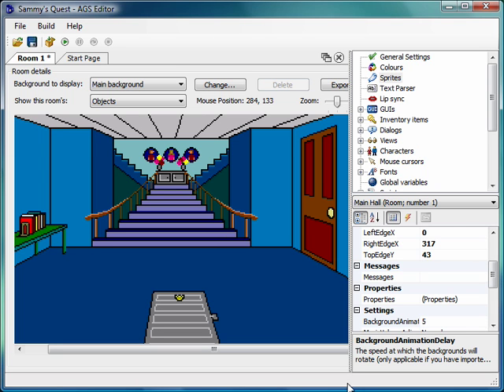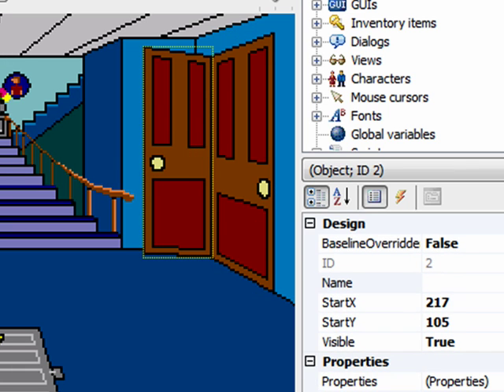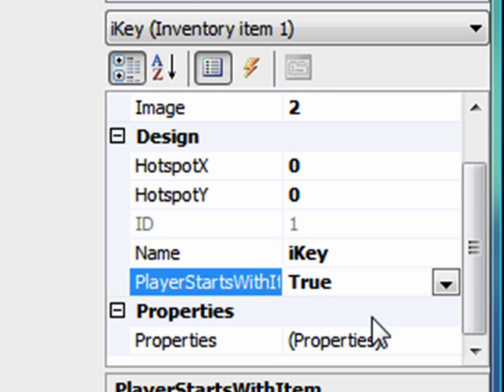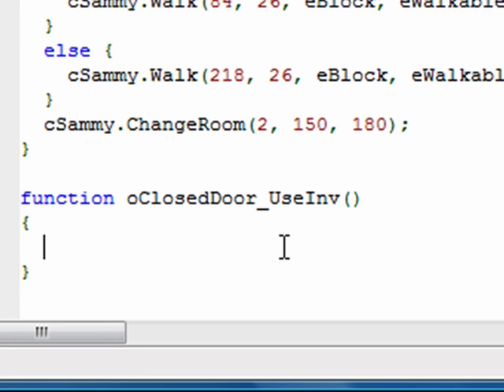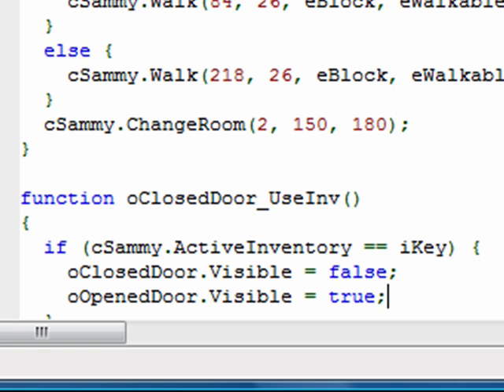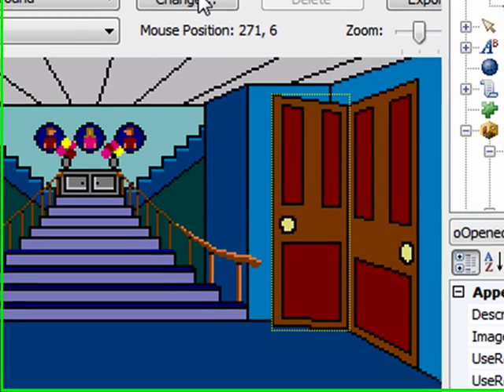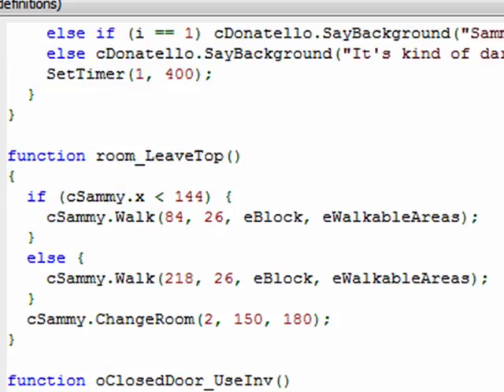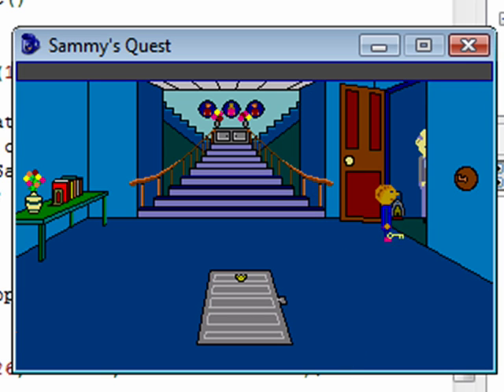How to use AGS Part 27 (Using Inventory Items on Objects)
I've gotten several requests on how to use Inventory Items on Objects in your game.  Well here it is!  We let Sammy get Mr. Donatello out of the closet using a key in his inventory.